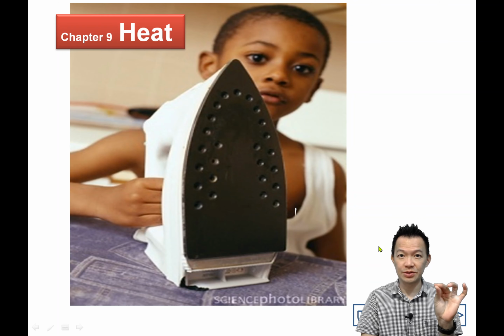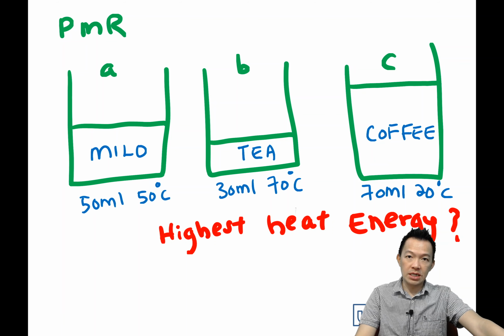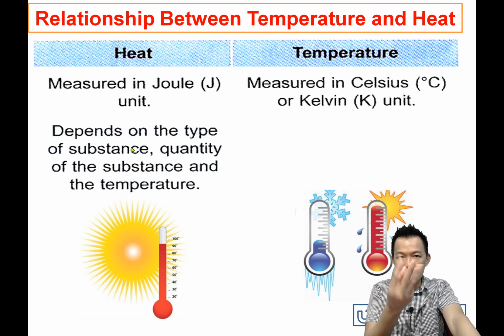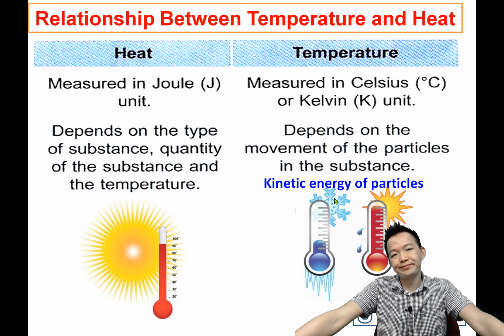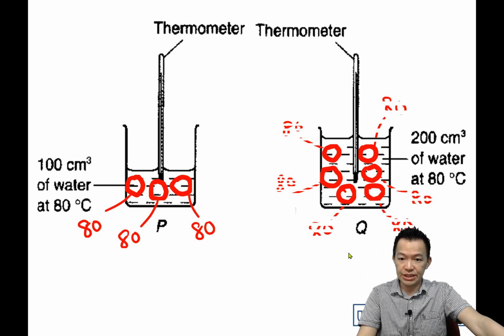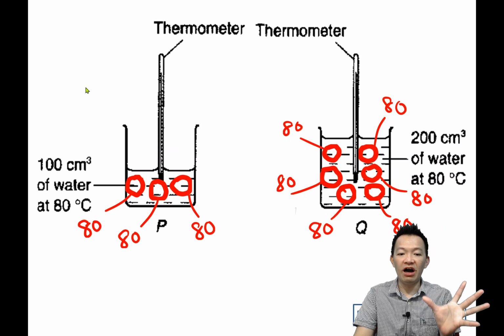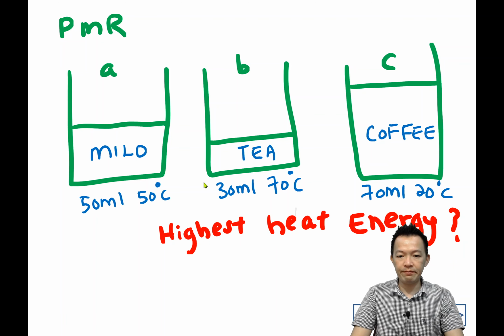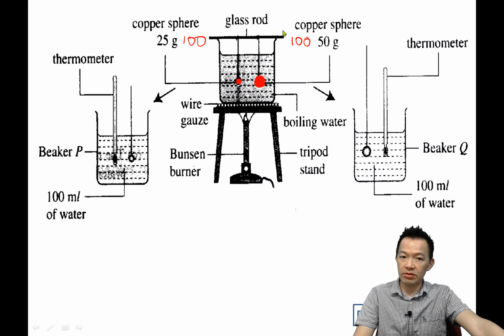Form 2 Science |Chapter 9| Heat vs Temperature | Definition and Relationship of Heat and Temperature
Form 2 Science | Chapter 9 | Heat | Heat vs Temperature | Definition of Heat, Definition of Temperature, Difference of Heat and Temperature, How to differentiate Heat and Temperature, Relationship between Heat and Temperature